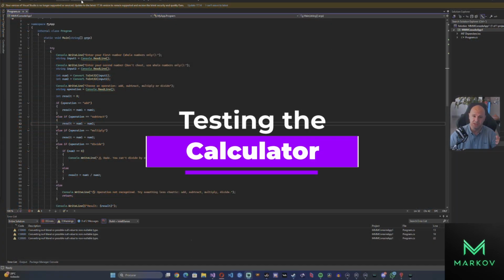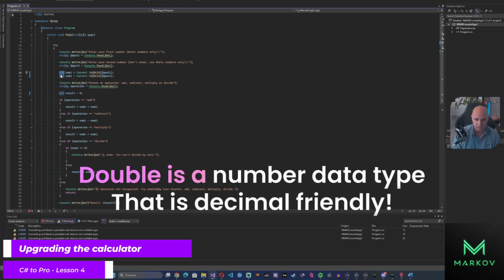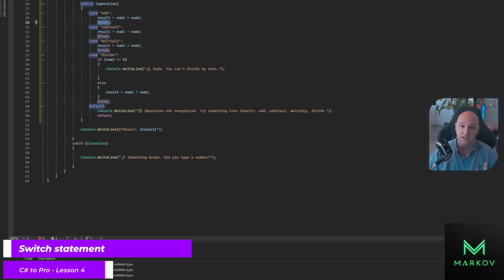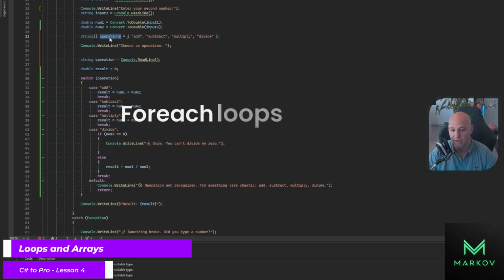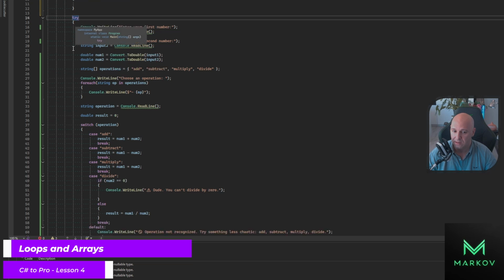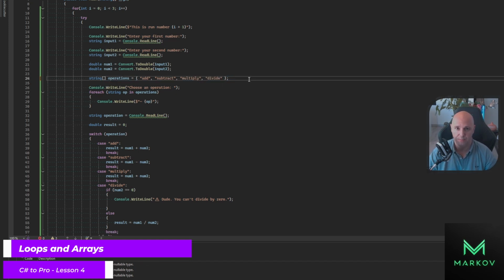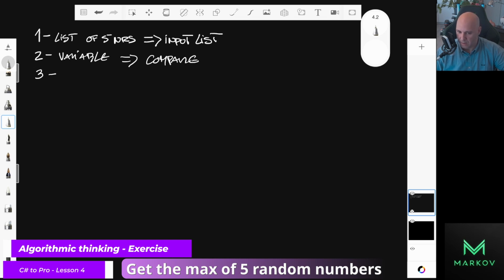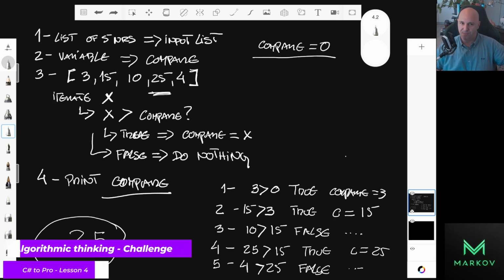4 - C# for begginers - Debug, Loops & Logic: Become a Smarter C# Coder in 20 Minutes!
👨‍💻 From Calculator to Algorithms – Lesson 4 of the Beginner C# Series

🚀 Welcome to Lesson 4 of The Markov Method – your chill, beginner-friendly C# coding course!

Today, we’re taking a big step forward: not only will we test and debug our calculator 🧮, but we’ll also start thinking like real programmers. We’ll explore decimals, switch statements, and even loops like for and foreach.

By the end of this video, you’ll know how to:
✅ Handle decimal numbers with double
✅ Replace messy if statements with elegant switch blocks
✅ Iterate over data using for and foreach
✅ Think like an algorithmic boss 🧠
✅ Avoid crashes with better input handling
✅ Write smarter, cleaner, more scalable C# code

Perfect for beginners who just built their first calculator and are ready to level up! 💪

🖥️ Software used: Visual Studio Community
🎓 Target audience: Absolute beginners in C# / .NET

💬 Drop a comment if you got stuck — I reply to all legit questions!